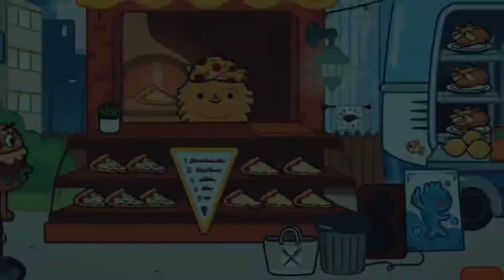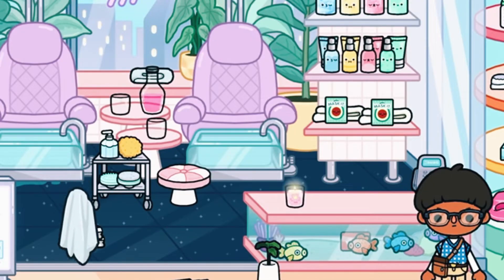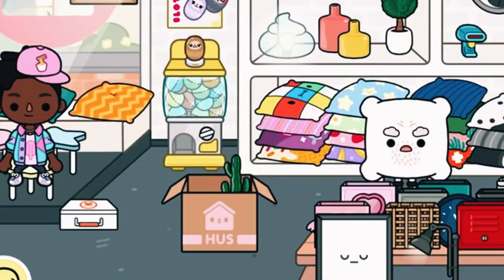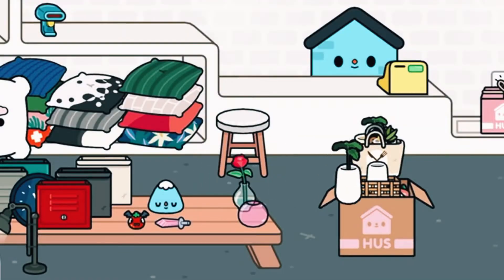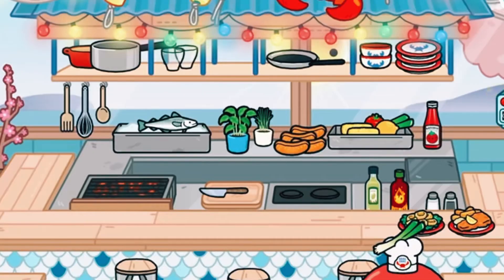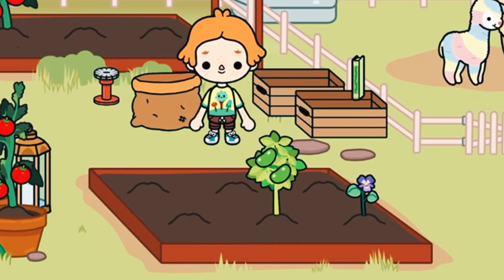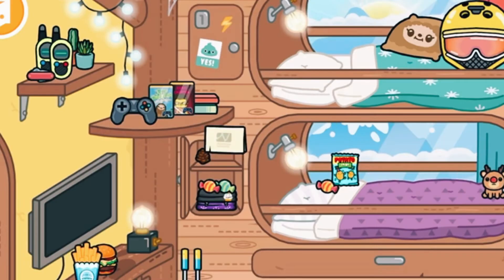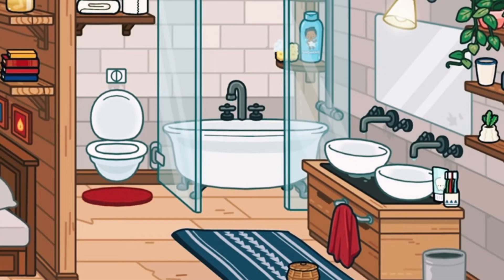Where To Find Aesthetic Items In Toca World!🌟|| Chloe Plays Toca🌿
💛Hello and happy Wednesday!💛

I hope your day has been good but better watching “ Where To Find Aesthetic Items In Toca World!🌟||*aesthetic*⚡️|| Chloe Plays Toca🌿”.

Omg!!!Today I showed you what I do while the kids are at Daycare!

Song Name: no clue
Song owner: not sure owner but the user I got it from is @aesthethic_9

💅Question of the day: What questions do you have for the 1k special?💅

🤍If you enjoyed today’s video pls give it a big thumbs up!🤍

Thank you guys endlessly for all the support!!❤️❤️

About me🍒: I am Chloe a girl using YouTube to share her passion with the world✨ I hope you like my content because I am trying to post often✨

Incase you haven’t heard it today I love you!
Xoxo, Chloe